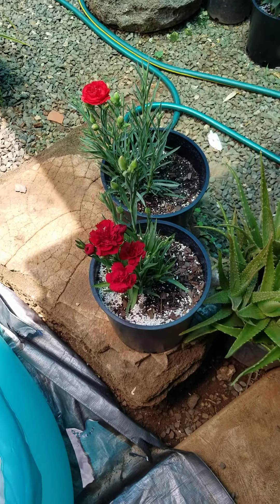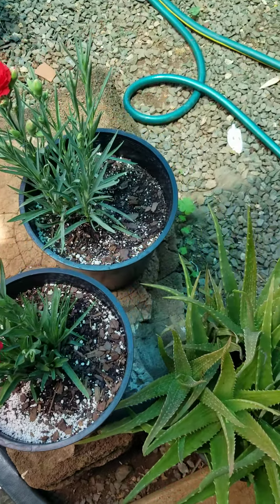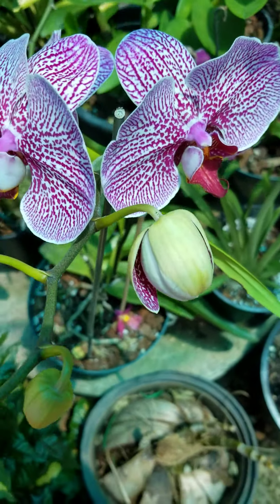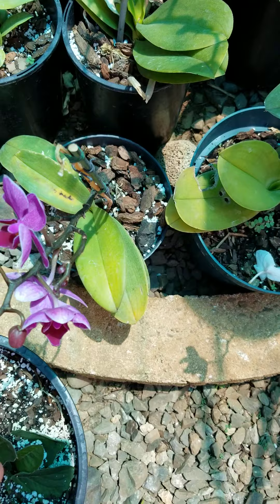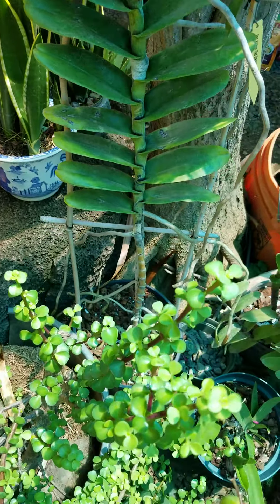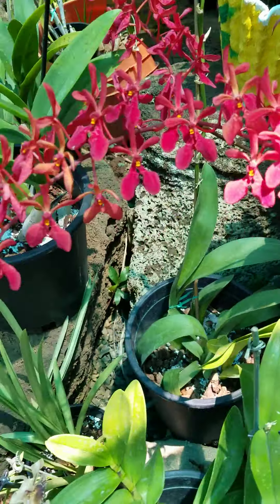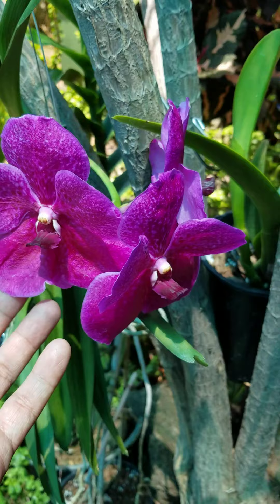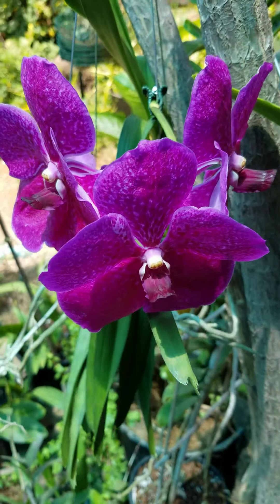Orchids update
garden